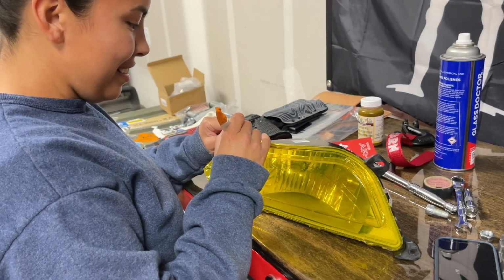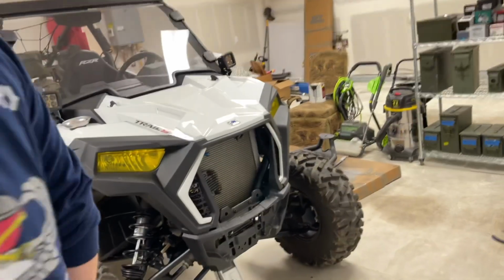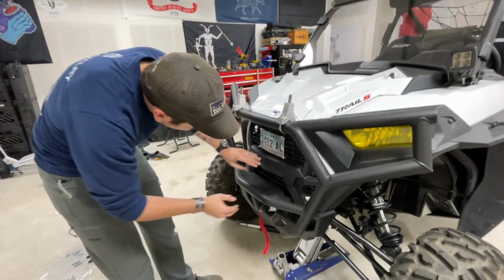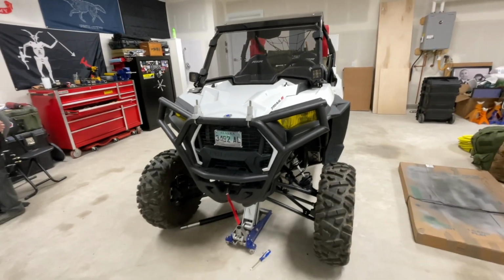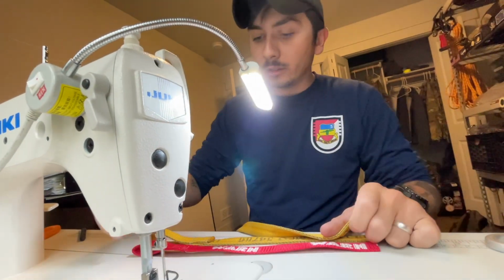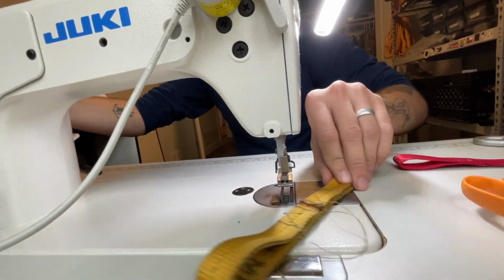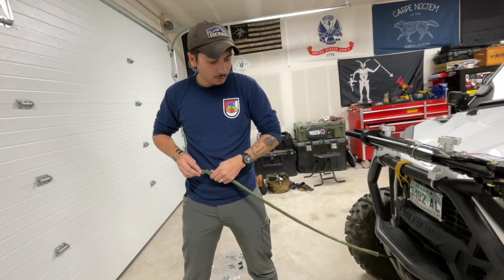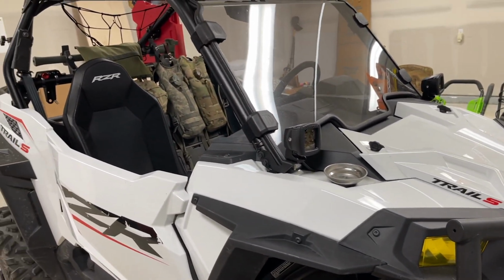Alaska Part III Hanging with the kids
Hanging out in Alaska Part III
A quick trip to visit the kids!